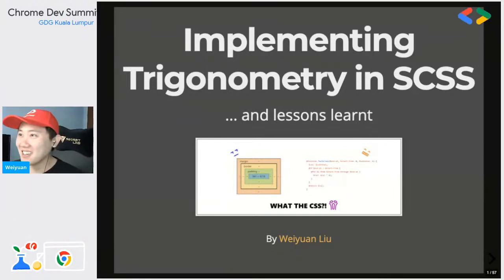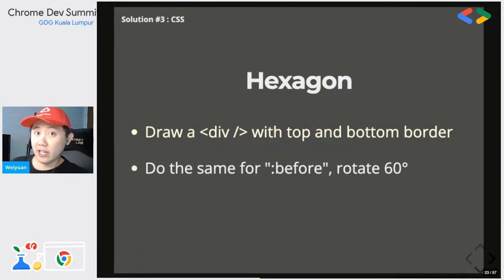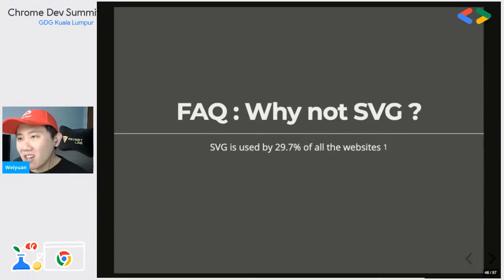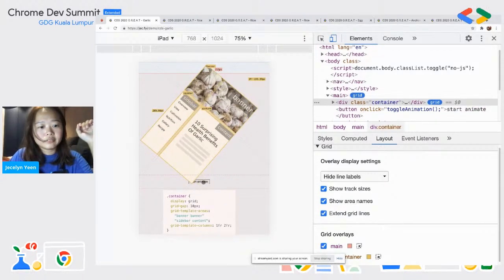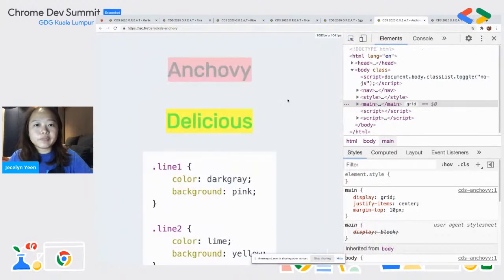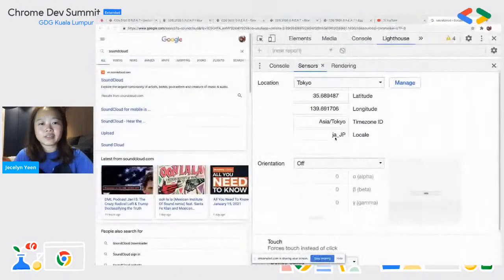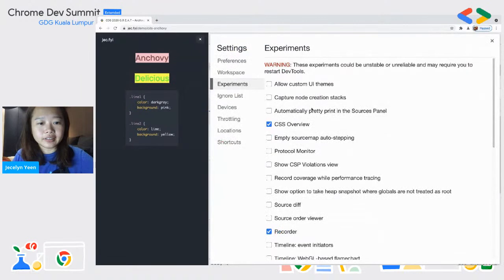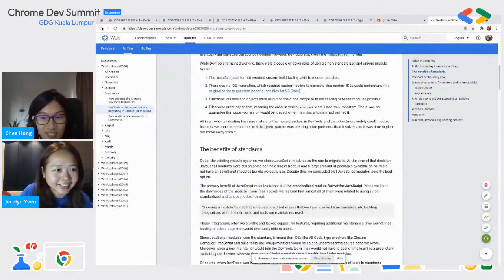GDG Kuala Lumpur: Chrome Dev Summit Extended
During these uncertain times, Google Developers Space is offering our support and welcoming our friends from the developer and startup communities to host their events on our platforms.

Let us welcome GDG Kuala Lumpur to the stage!

2020 has been a very unique year, and The Web has played a special and ever increasingly important role. At Chrome Dev Summit Extended, we want to continue the conversation on making the web a better place.